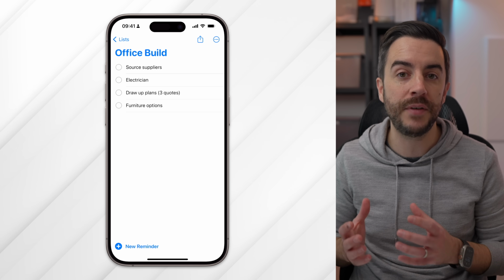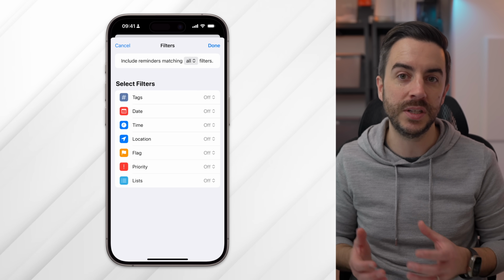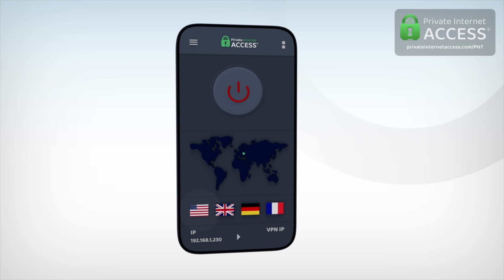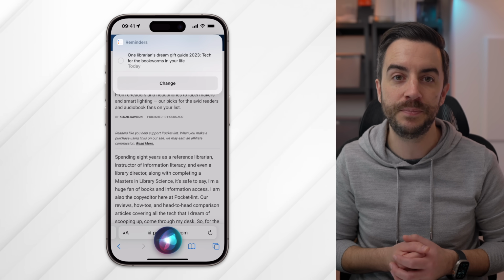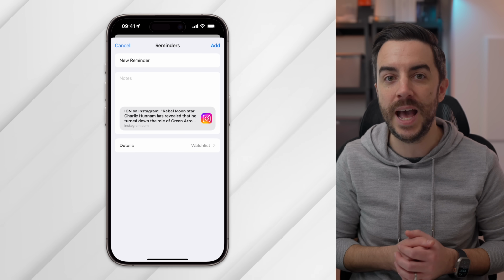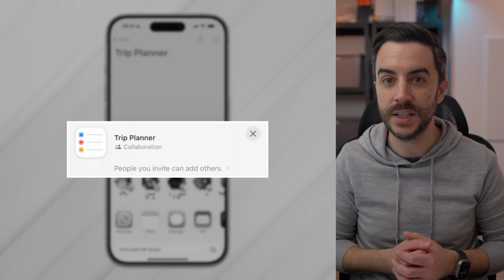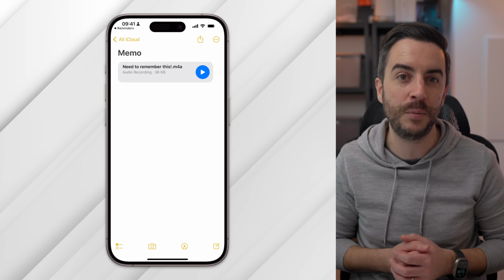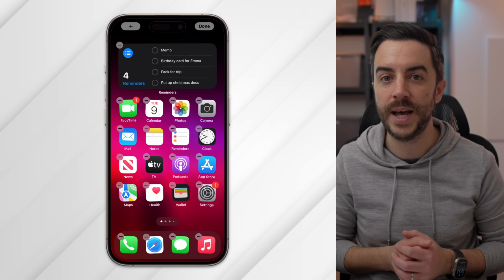Reminders is AWESOME when you know how to use it! (14 Tips & Tricks for iPhone)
to get an exclusive Holiday discount of 86%, plus 4 extra months free.

In this video, I show you 14 Tips and Tricks to make you a Reminders for iPhone PRO!

Chapters:
0:00 - Intro
0:23 - Sections to better manage lists
1:45 - Emojis in list names
2:19 - Smart Lists
4:17 - Horizontal Boards
5:05 - Pinning Lists
7:09 - Remind me about this
8:26 - Share to remember
10:42 - List templates
11:25 - Drag & Drop
12:09 - Share Lists
14:04 - Voice memos to Reminders
15:22 - Early Reminders
16:10 - Tags
17:13 - Interactive Widgets
17:40 - End